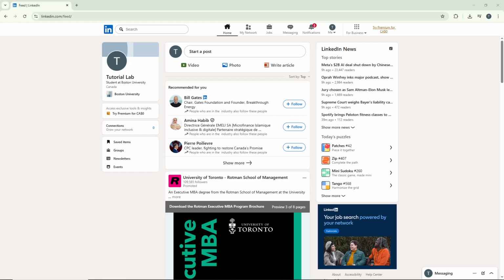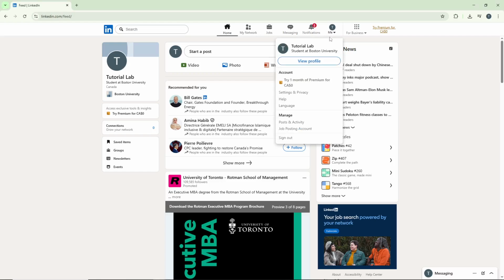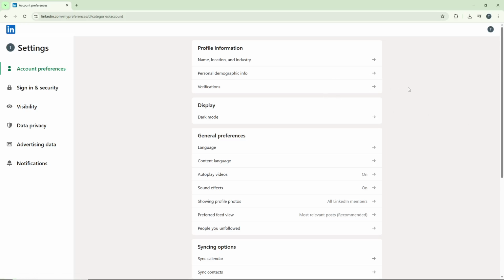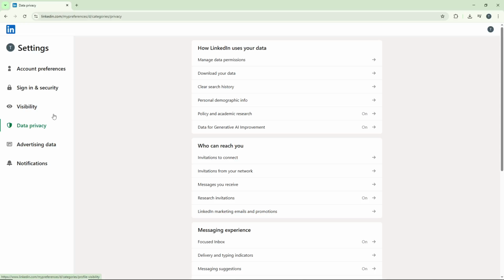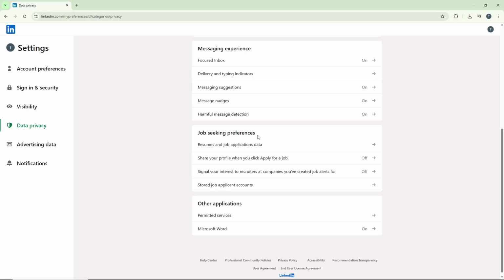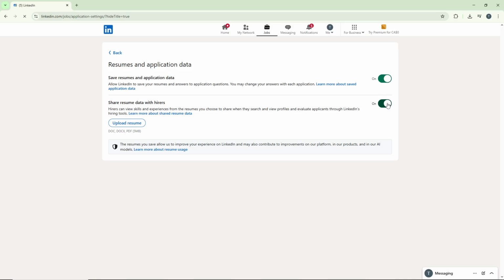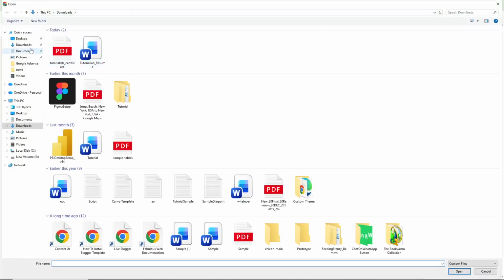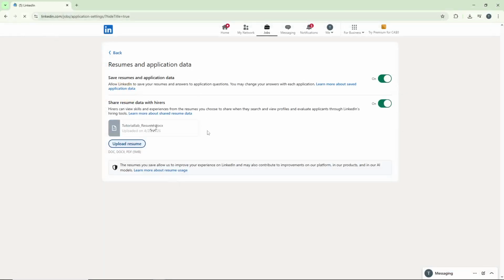How To Upload A Resume On LinkedIn (Tutorial 2026)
By the end of this video, you’ll know how to upload a resume on LinkedIn, add resume to LinkedIn profile, attach CV to LinkedIn job application, upload your CV on LinkedIn easily, LinkedIn resume upload tutorial guide, adding resume to LinkedIn for jobs, step by step LinkedIn resume upload, how to put a resume on LinkedIn, upload PDF resume to LinkedIn, enable resume upload on LinkedIn, setup your resume on LinkedIn profile, put your CV on LinkedIn profile